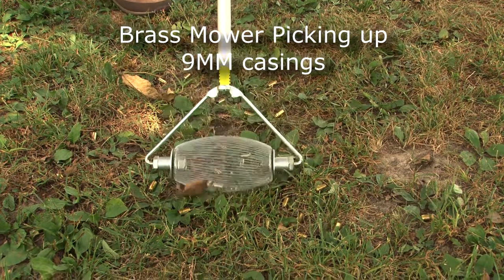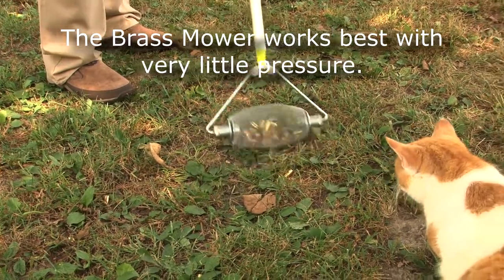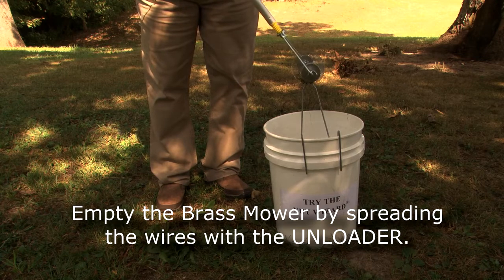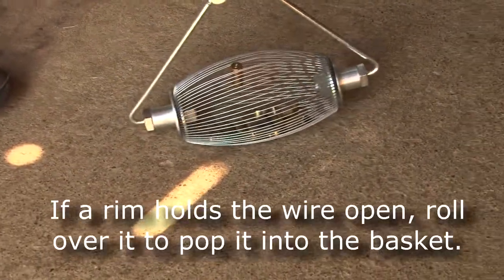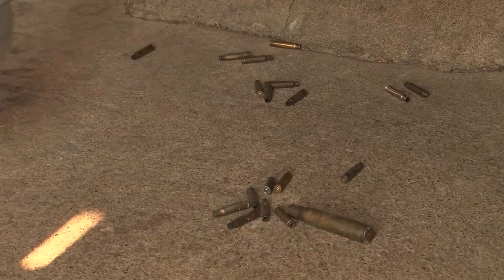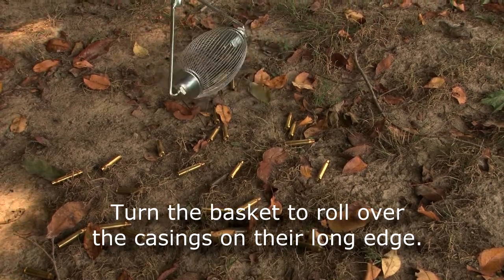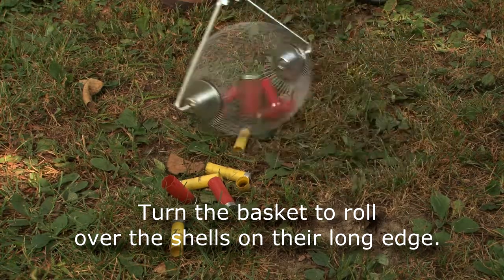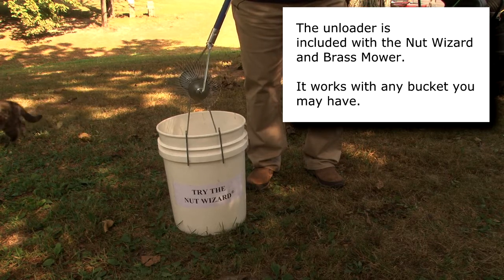Brass Mower Demo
Using the Brass Mower to pick up brass casings, and a Nut Wizard to pick up shot gun shells.